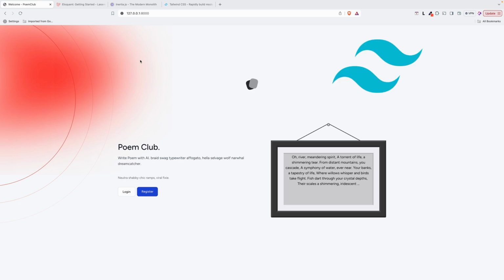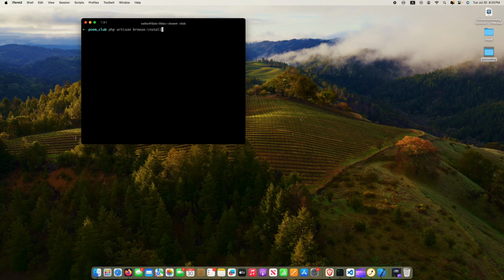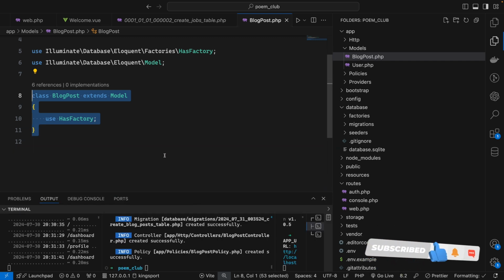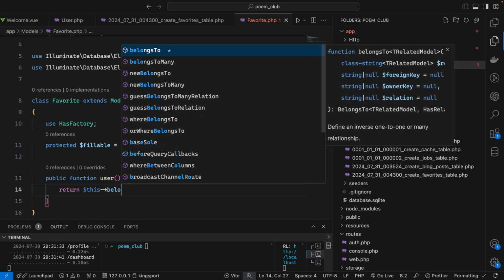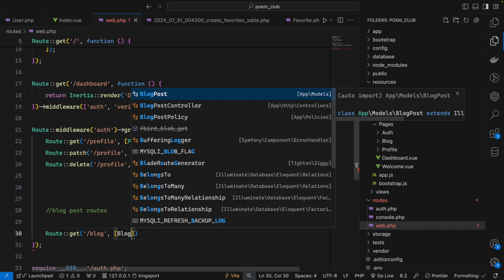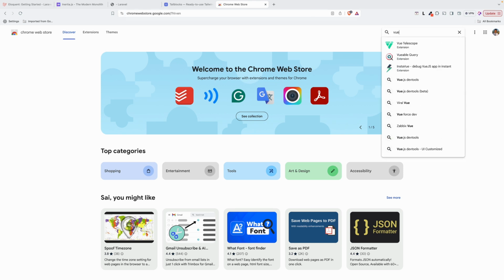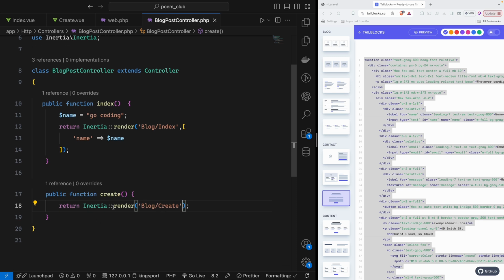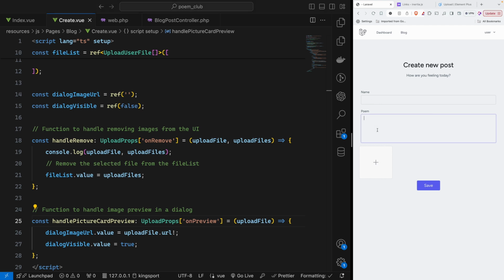Laravel & Vue.js with TypeScript Part 1: Demo & Setup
Explore the Laravel & Vue.js Poem Blog, a cutting-edge application that combines AI-generated poetry with a modern web development stack. Leveraging Gemini AI, this platform creates unique poems, offering users an innovative and engaging blogging experience. Built with Laravel, Vue.js, and TypeScript, and styled using TailwindCSS, the app ensures a sleek and responsive interface. Secure user access is provided through robust authorization and authentication features. Dive into a seamless and intuitive poetry experience!

Key Features:
AI-Generated Poetry using Gemini AI
Built with Laravel & Vue.js
TypeScript & TailwindCSS Styling
Secure Authentication & Authorization
Lightweight SQLite Database
Use Cases:
Perfect for poetry enthusiasts and bloggers.
Ideal for exploring AI in creative writing.
Discover a new way to experience poetry with this AI-powered blogging platform!